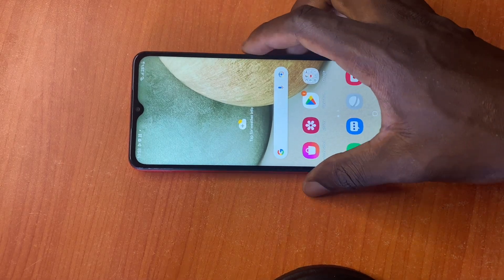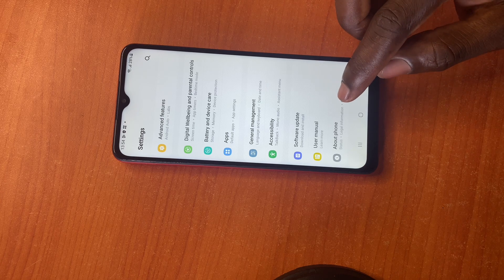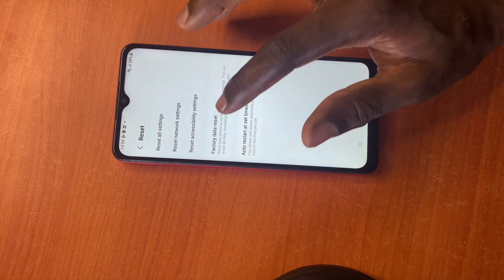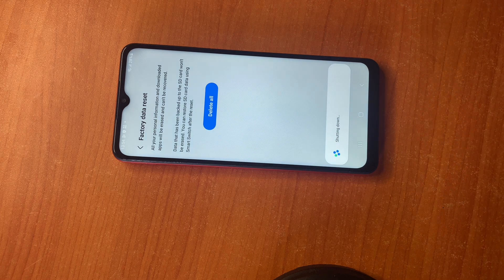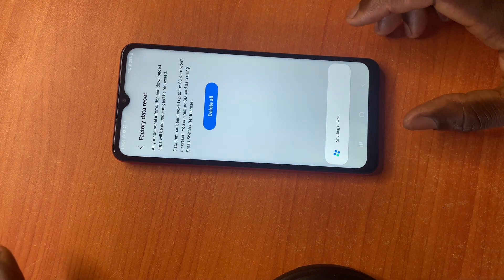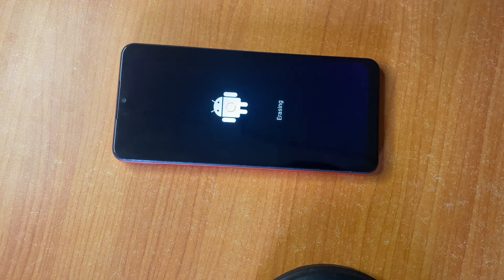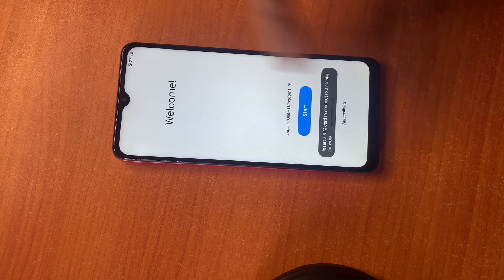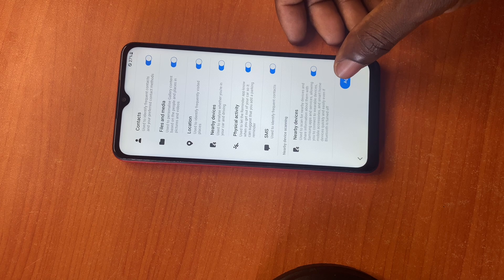Factory reset All Samsung Android phones Full Reset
How to Factory Reset All Samsung Android Phones